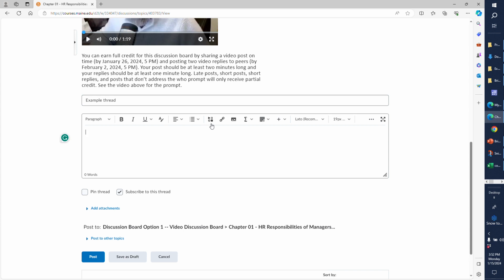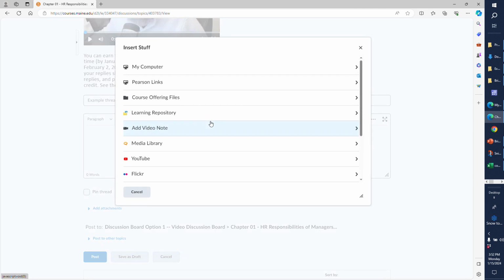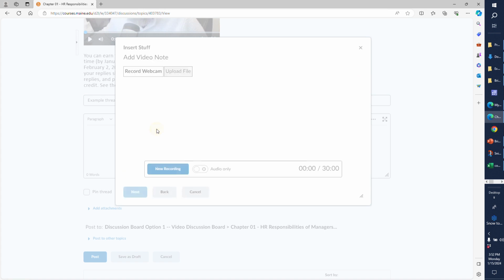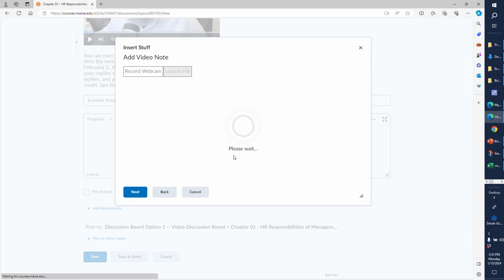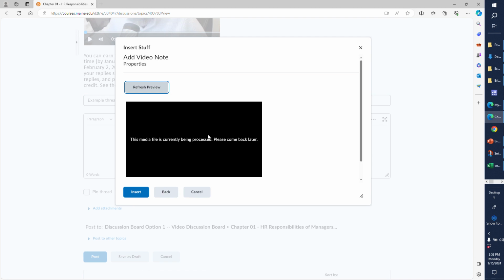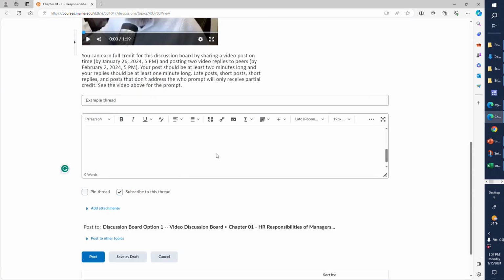Brightspace with Billy--Episode 3: Using videos in discussion boards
In my class we use videos in discussion boards. So how do I upload the prompts and how do my students upload their responses? This video shows you how...the best part is...it's simple!!!